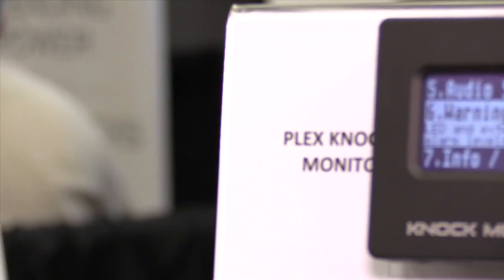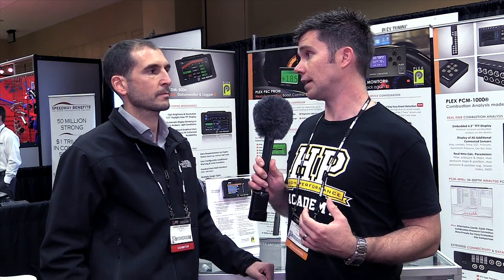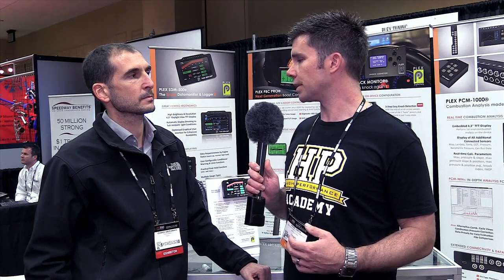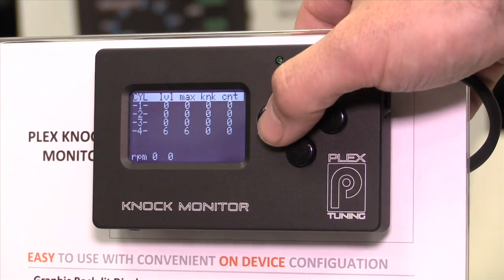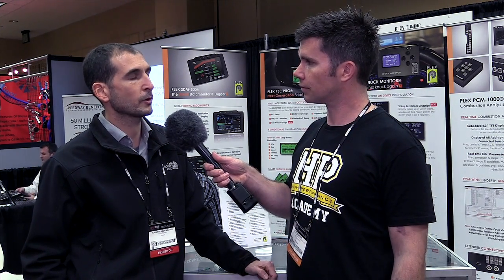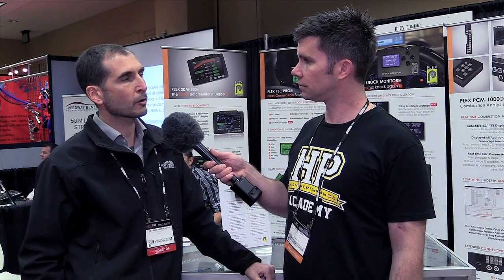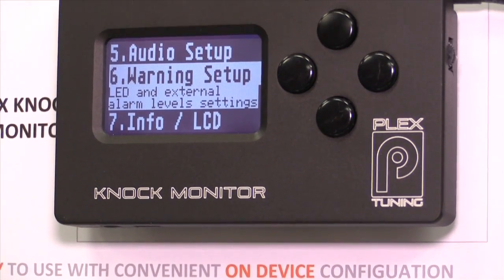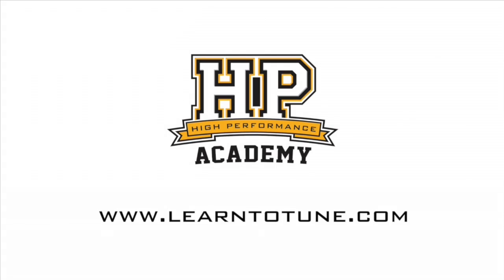PLEX Tuning Knock Monitor | HPA Product Spotlight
We speak with Yannis Andrianakis about the Plex Tuning Knock Monitor. The Knock Monitor provides both audio and visual knock detection.